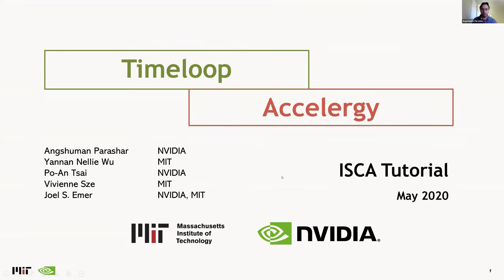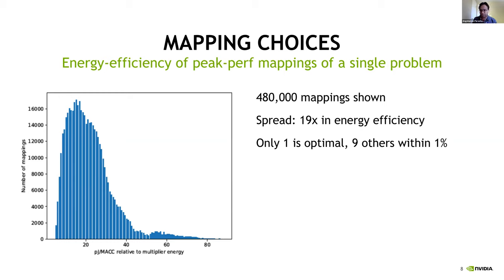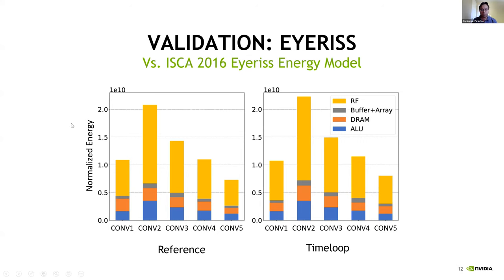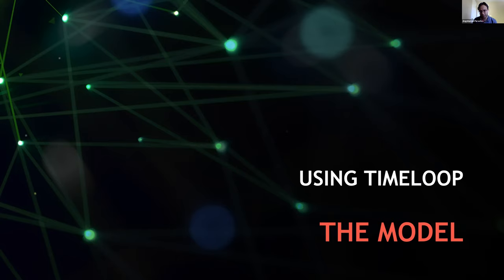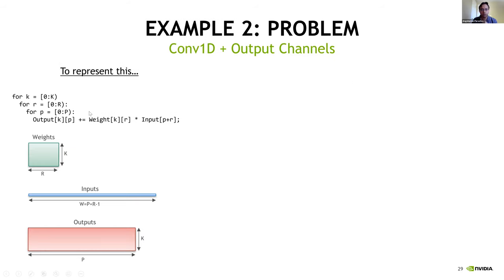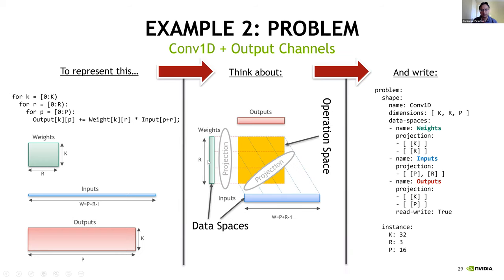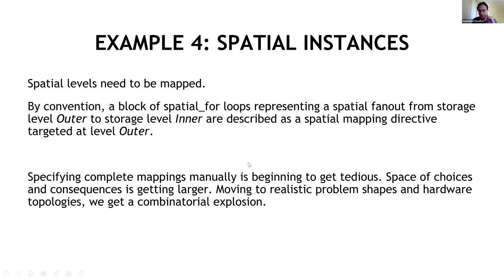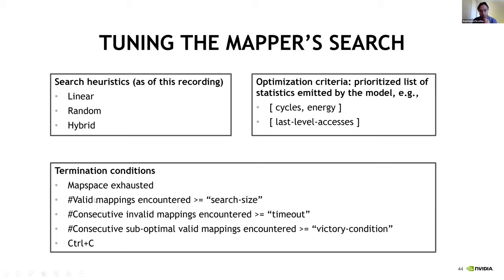ISCA'20 -- Timeloop/Accelergy Tutorial: Tools for Evaluating Deep Neural Network Accelerator Designs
Tutorial: Timeloop/Accelergy Tutorial: Tools for Evaluating Deep Neural Network Accelerator Designs

Organizers: Angshuman Parashar (NVIDIA); Yannan Nellie Wu (MIT); Po-An Tsai (NVIDIA); Vivienne Sze (MIT); Joel S. Emer (MIT, NVIDIA)